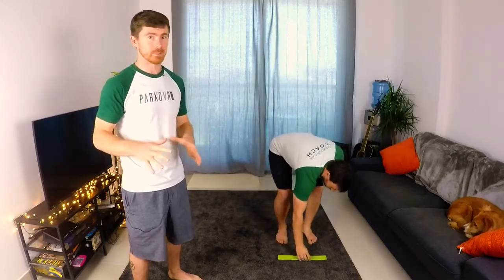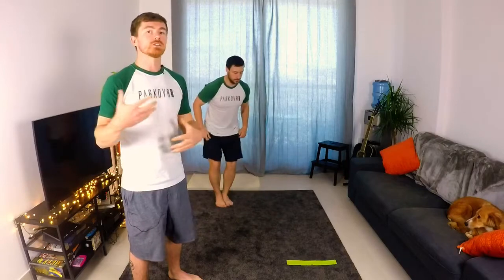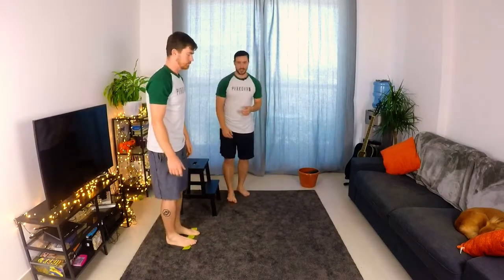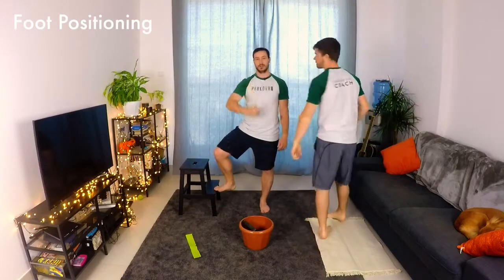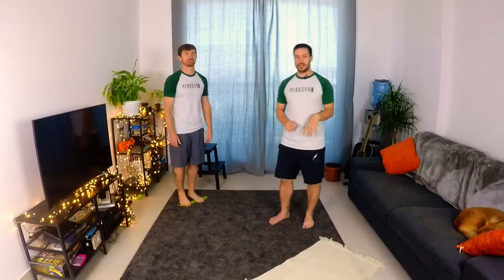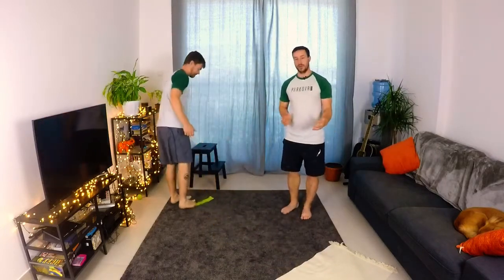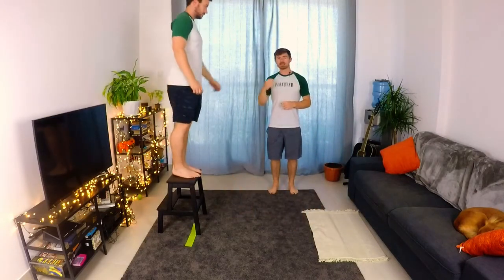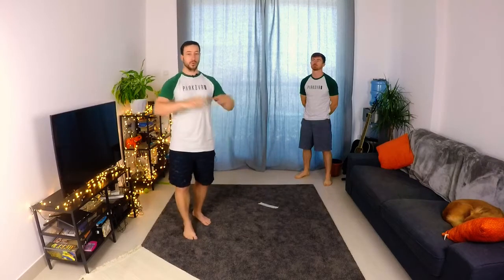Parkour Home Learning #4 - Precision Jumps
Our latest home learning video talks about the ups and downs of jumps!

If you haven’t seen the other videos yet, don’t worry, after this video you can go back and watch them all!

Please leave us a comment to say hi, give feedback or ask any questions.